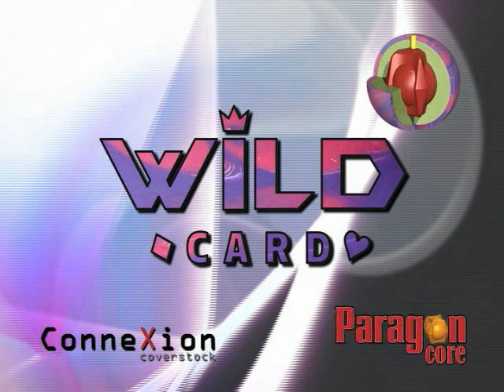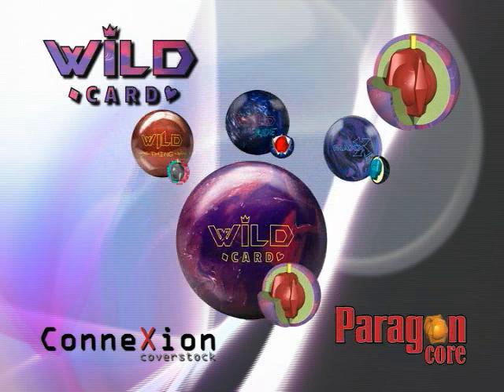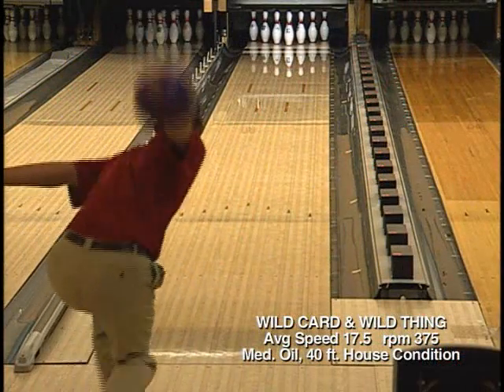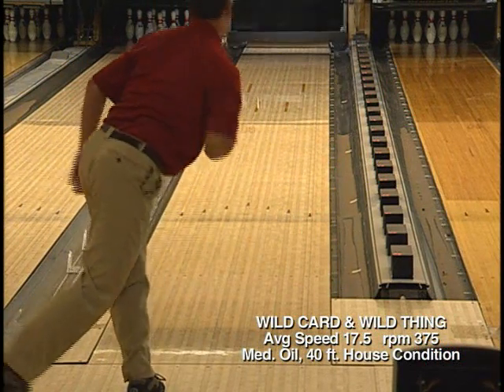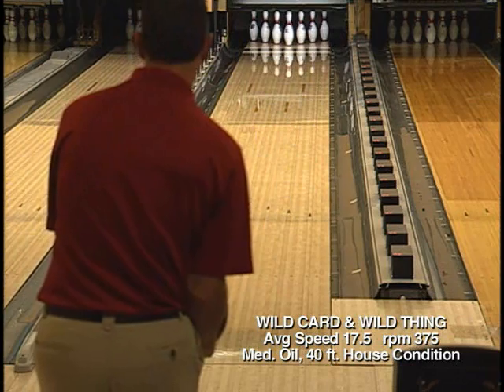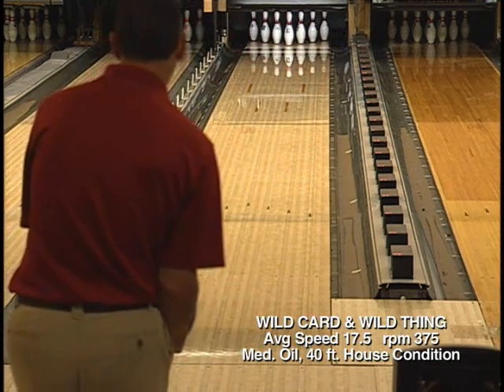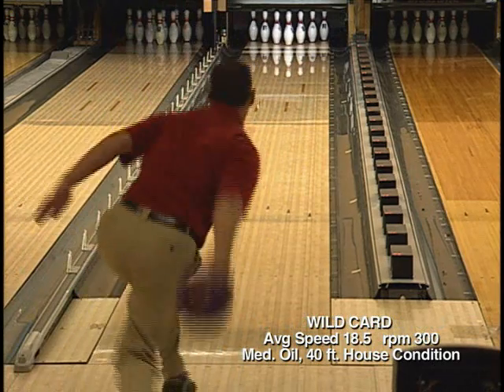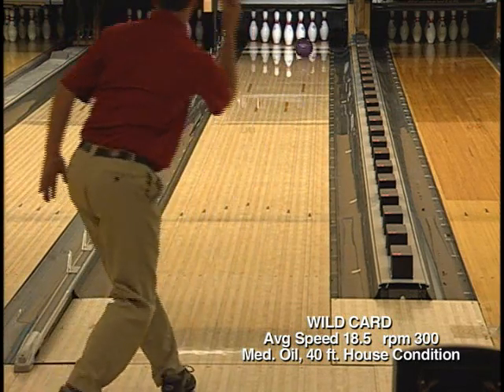Brunswick Wild Card From Hookedonbowling.com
With its 2,000 Siaair Micro Pad finish, the Wild Card will provide good length.